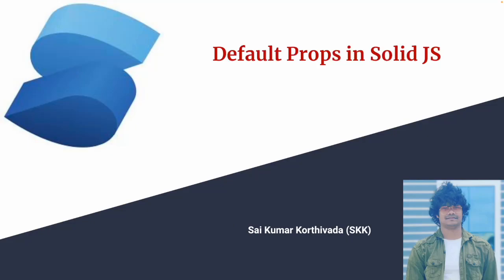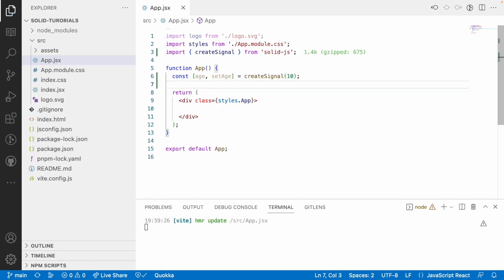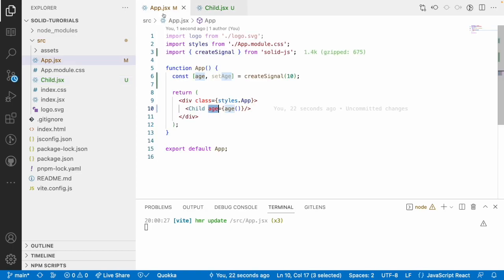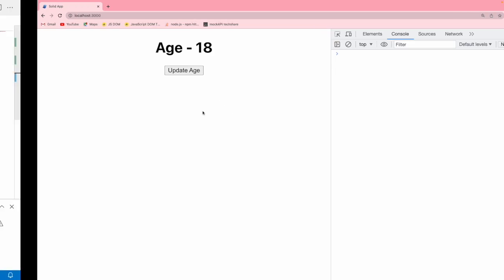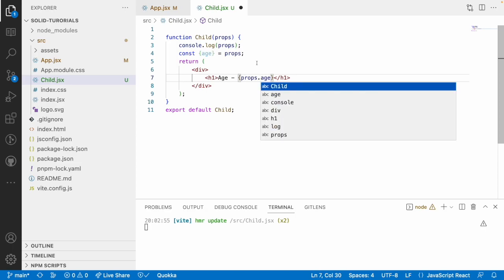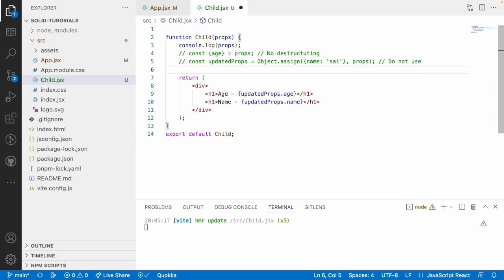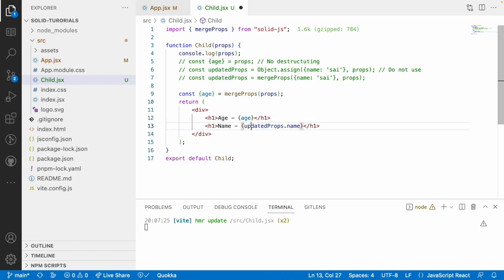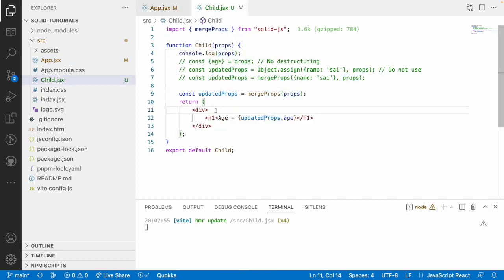Default props in Solid JS | Solid JS tutorials | Part 21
1. What are props
2. How to use props
3. How to pass data from parent to child
4. Destructuring props in SolidJS
5. How to use mergeProps in SolidJS
6. Purpose of Mergeprops in SolidJS.